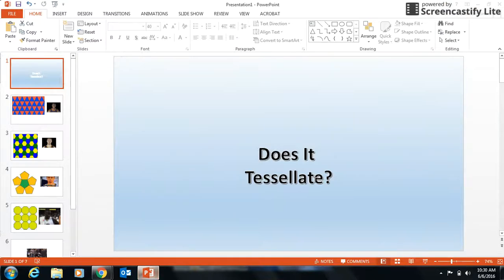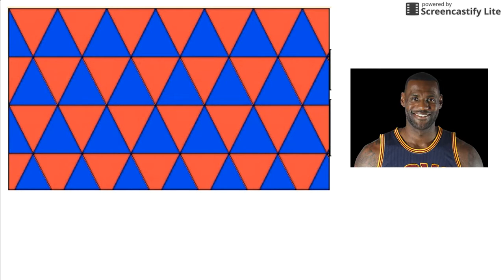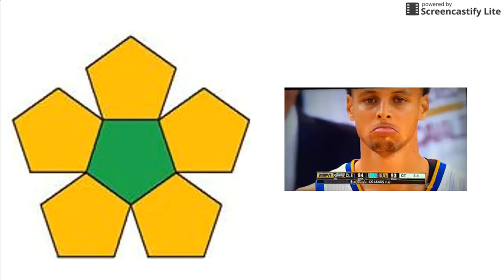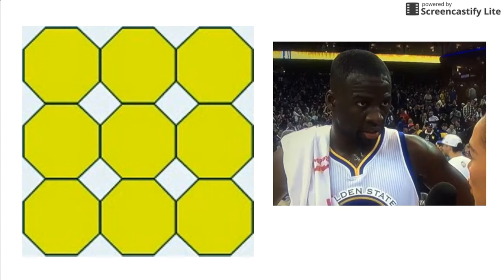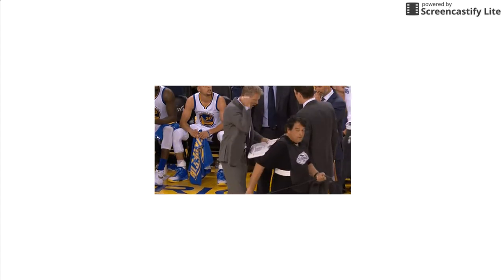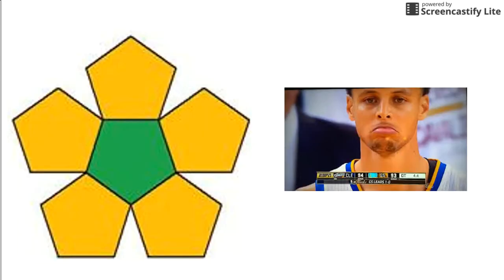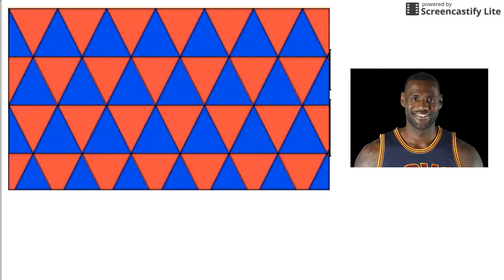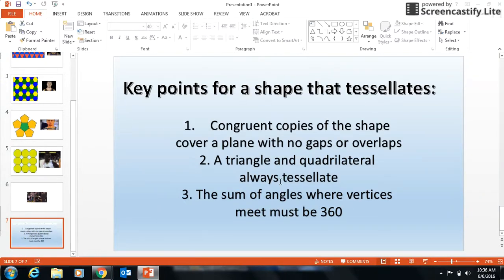8.5 Constructing Tessellations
Math video for Tuesday June 7/16